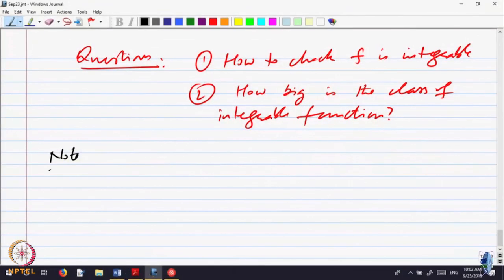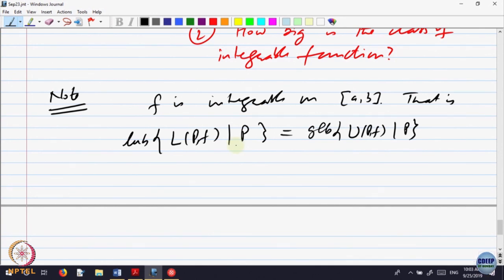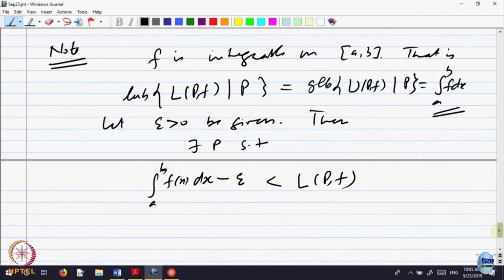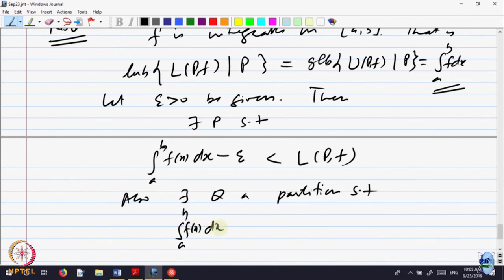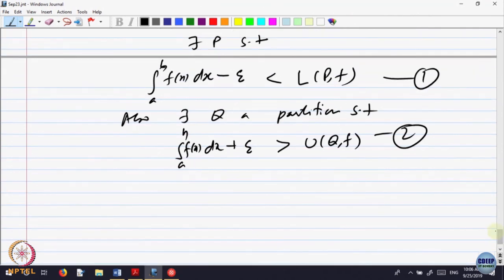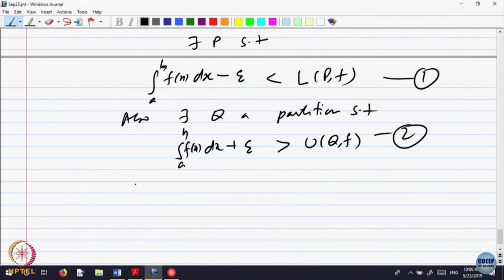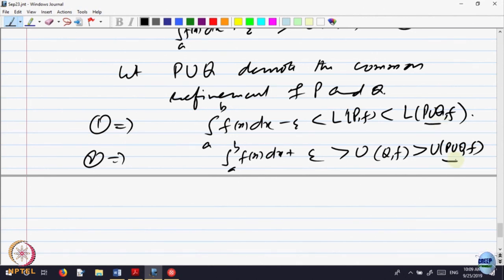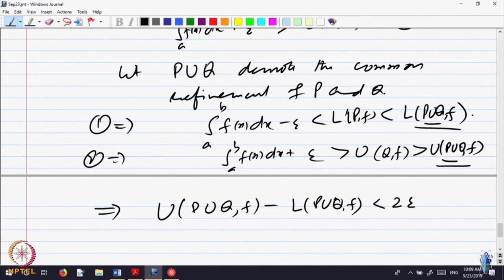Week 7-Lecture 38 : Riemann Integration - Part II